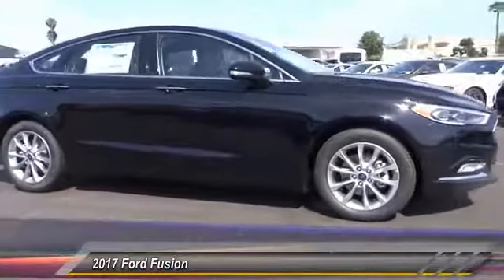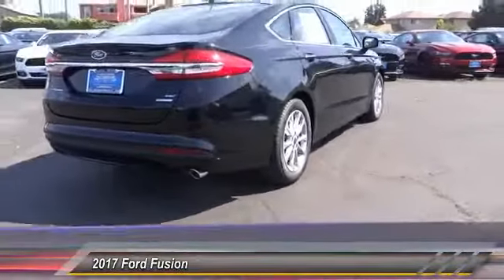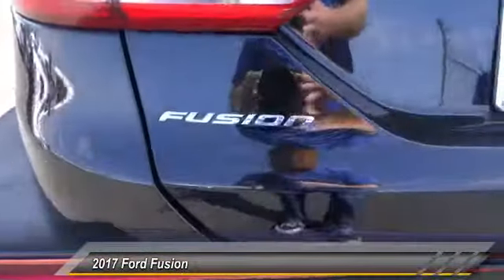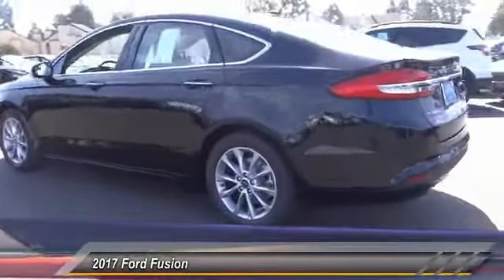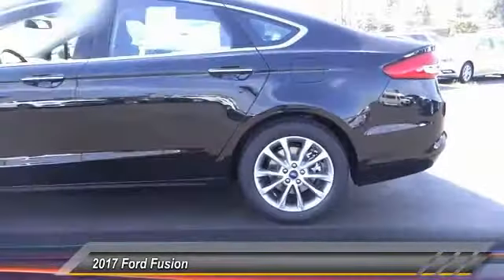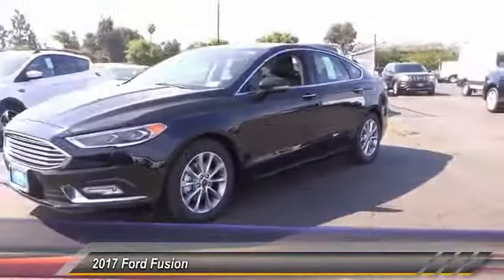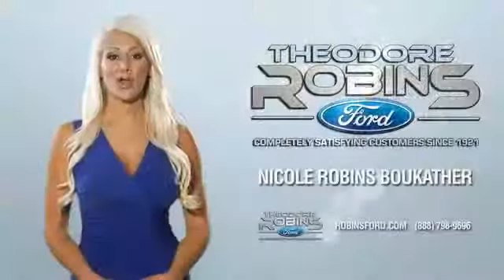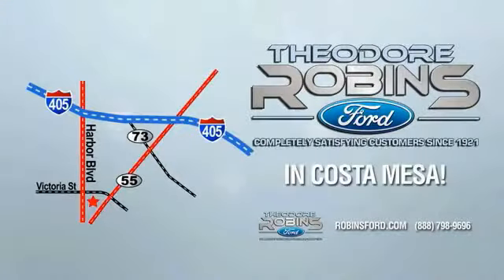2017 Ford Fusion COSTA MESA,NEWPORT BEACH,HUNTINGTON BEACH & IRVINE H373532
2017 Ford Fusion SE FWD

THEODORE ROBINS FORD PROUDLY SERVING COSTA MESA, HUNTINGTON BEACH, IRVINE, NEWPORT BEACH, ORANGE COUNTY, AND SURROUNDING SOUTHERN CALIFORNIA LOCATIONS. THIS BLACK 2017 Ford FUSION IS EQUIPPED WITH A 4 Cylinder Engine, AUTOMATIC TRANSMISSION, AND RECEIVES AN ESTIMATED 21 City/32 Hwy MPG. 2017 Ford FUSION SE FWD Stock #: H373532 | VIN: 3FA6P0HD1HR373532 | 2017 Ford Fusion SE FWD Theodore Robins Ford